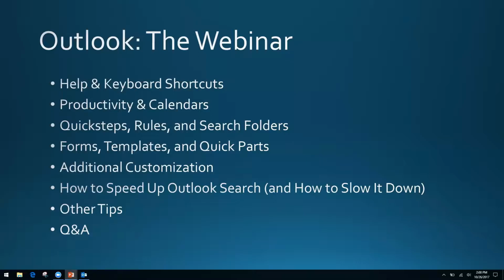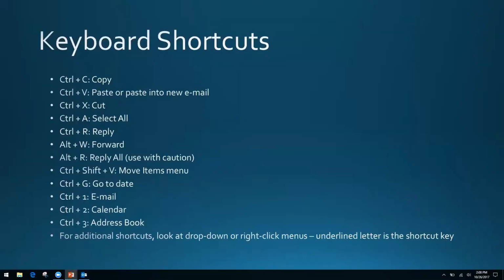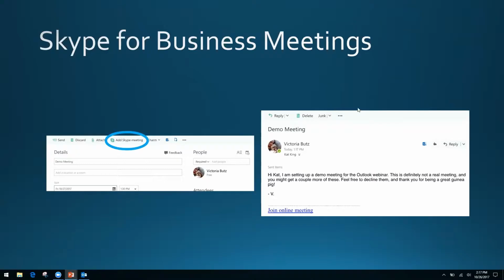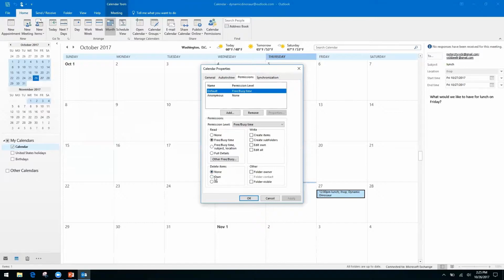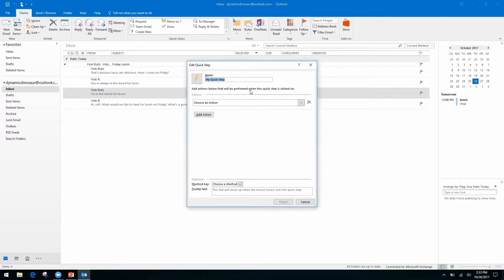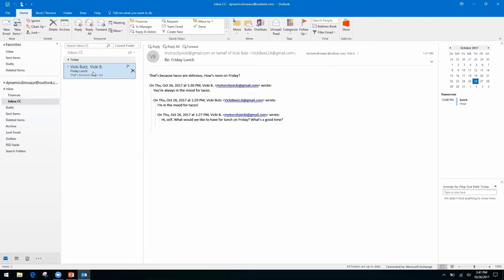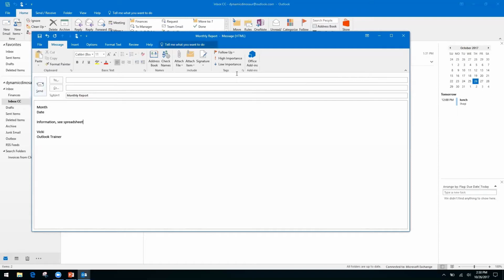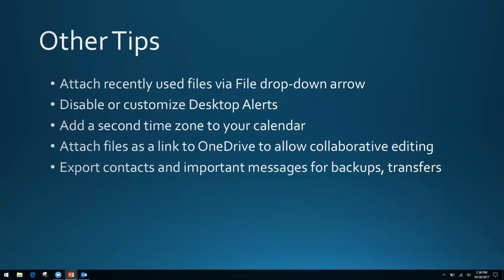Microsoft Outlook Productivity Tips & Tricks | Computer Programming Unlimited, Inc | CPU Inc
Learn how you can make Outlook work for your business. In this webinar, we're talking about all of the features, tips, and tricks that you need to know to improve your productivity in Outlook.

Reach out to one of our experts today!